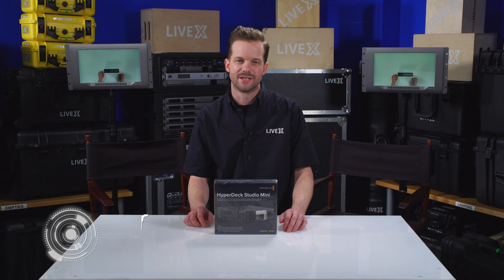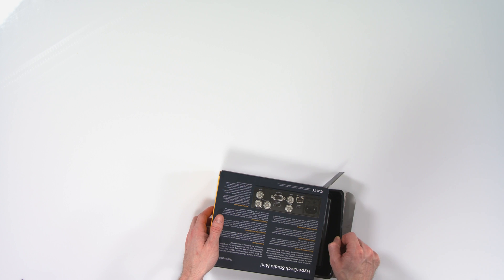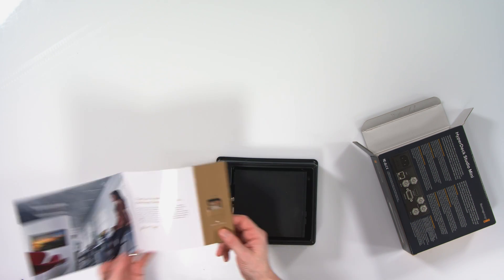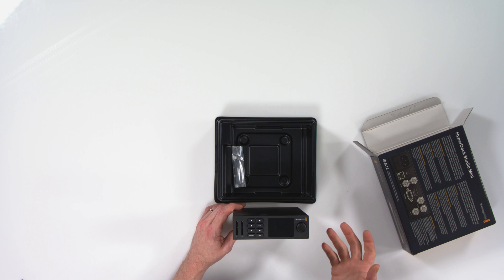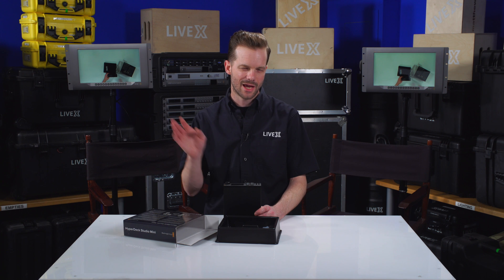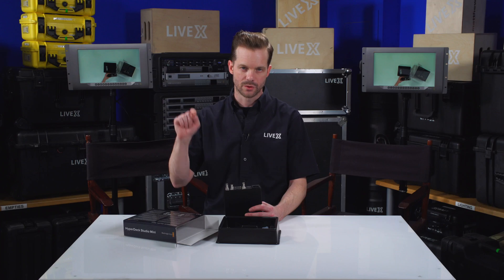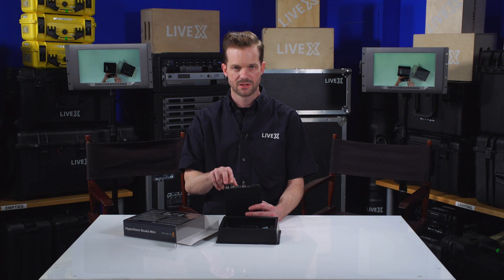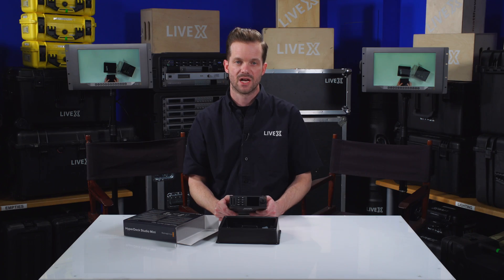Unboxing Hyperdeck Studio Mini from Blackmagic Design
Here we unbox the Blackmagic Design Hyperdeck Studio Mini, a compact video recorder.

• Records to SD
• Two SD card slots, with continuous / failover recording
• Need SD cards with speed / bandwidth specs to keep up with * recording
• Compressed recording in ProRes, DNxHD
• Menu options similar to full size hyperdeck UI
• 6G SDI input supporting 2160p30
• 2 SDI outputs (D/A functionality)
• HDMI out
• Ref in, ref out to ensure sync
• PoE+
• USBc converter
• Fits in Teranex mini 1RU smart rack